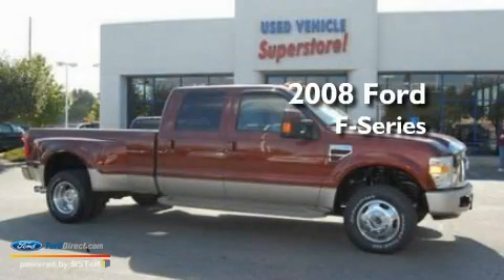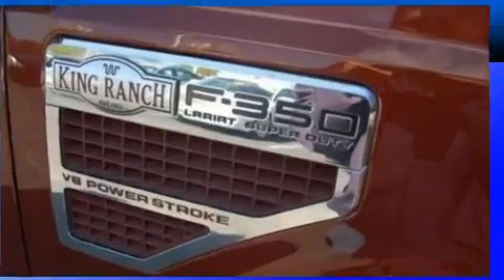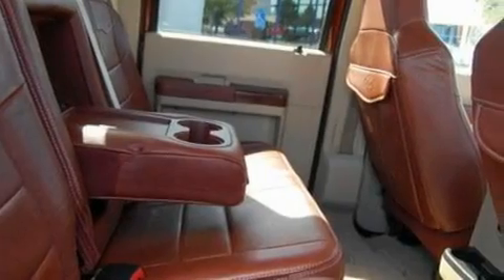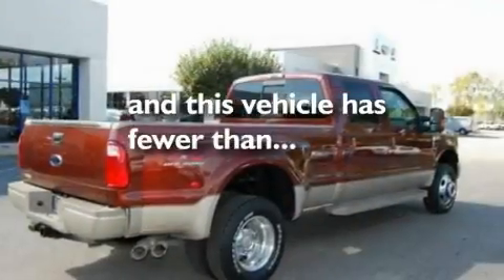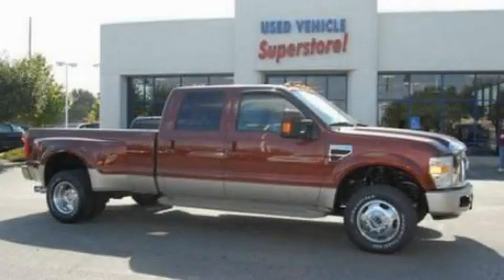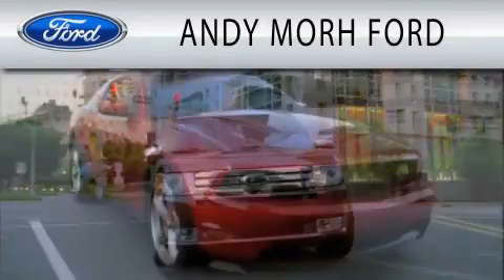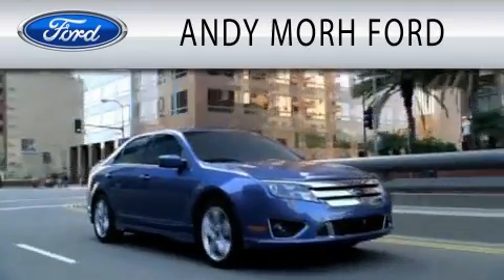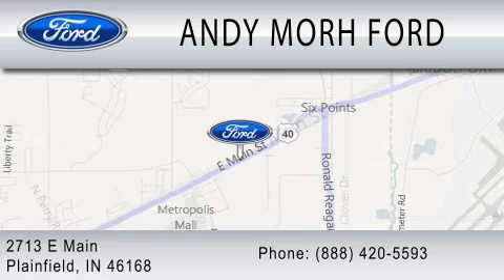2008 FORD F-350 IN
Year : 2008
 Make : FORD
 Model : F-350
 Engine : 6.4L V8
 Trans . : AUTO
 Exterior : BRONZE
 Miles : 49,115

 Stock : T11317A

 2713 East Main Street
  , IN 46168